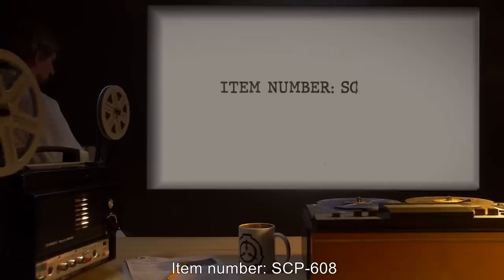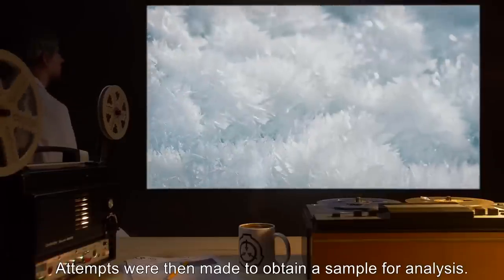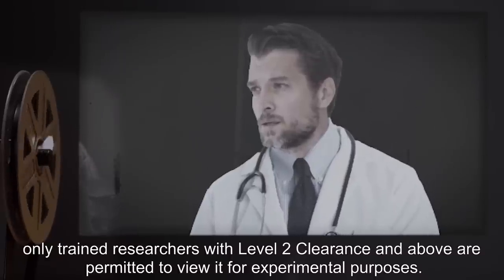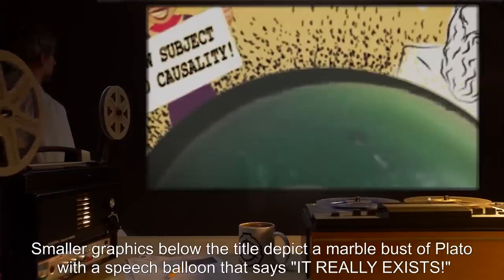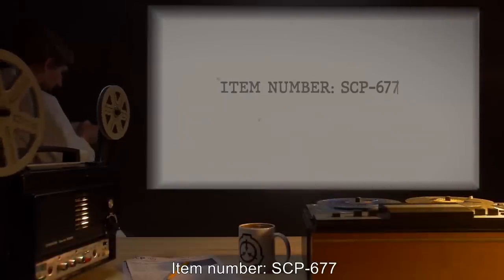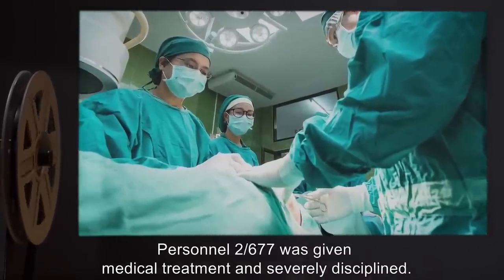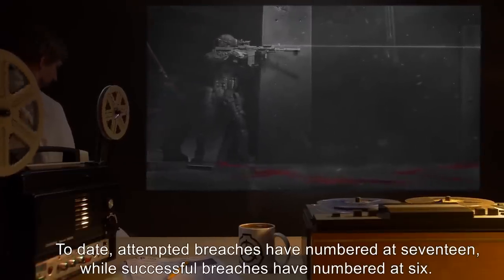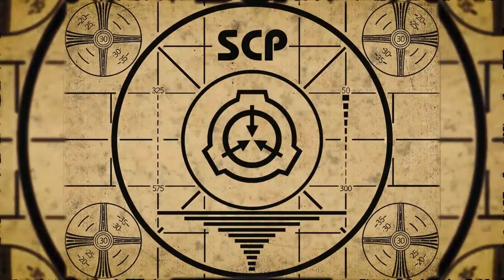Shatterproof SCPs (SCP Orientation Compilation)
This is a selection of some of the Strangest Shatterproof SCPs kept in containment by the SCP Foundation.

In this compilation you will see the following SCPs:

00:00:00 SCP-608 is a Safe Class entity also known as Fractal Tinsel
00:06:26 SCP-609 is a Keter Class entity also known as Dr. Wondertainment's Ontological 6-Balls®
00:15:39 SCP-677 is a Safe Class entity also known as Unpredictable Pogo Stick
00:18:30 SCP-682 is a Keter Class entity also known as Hard-to-Destroy Reptile